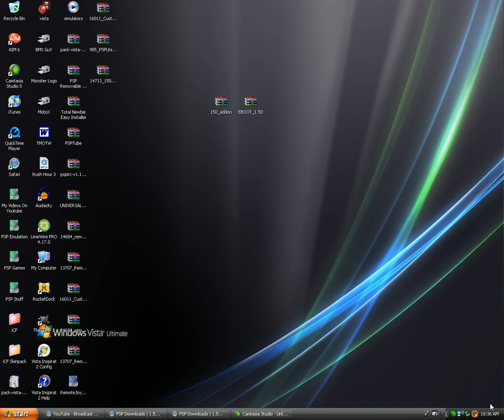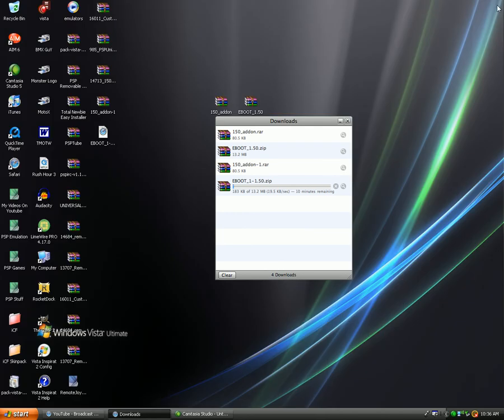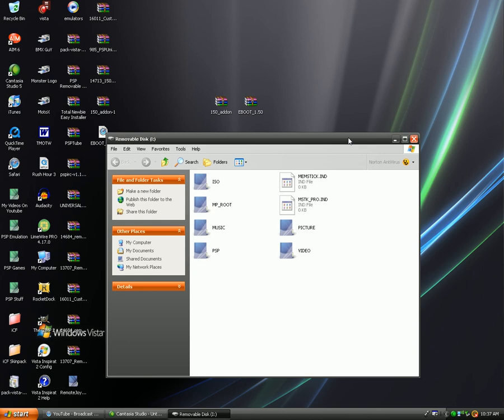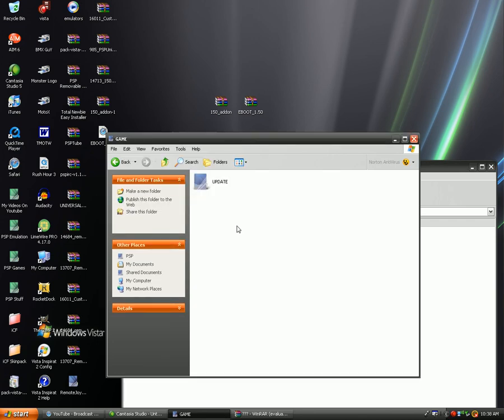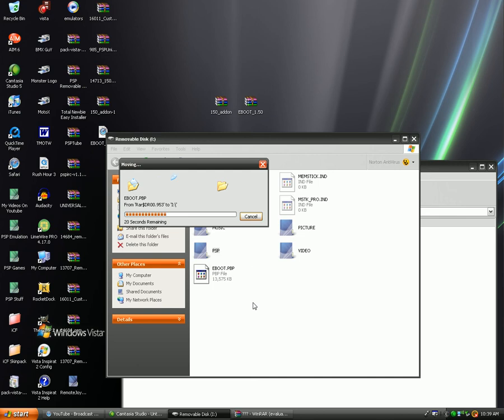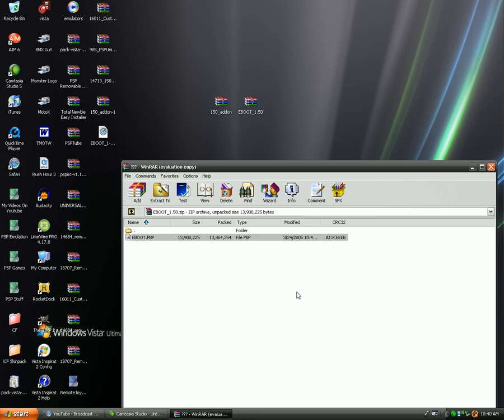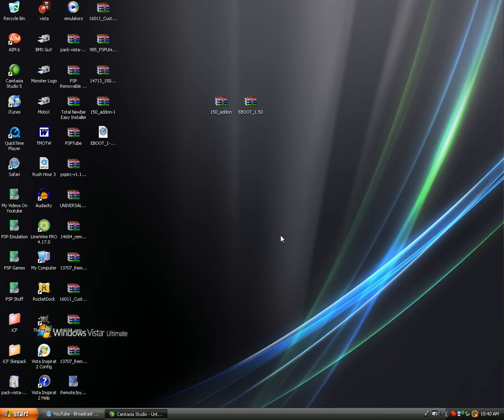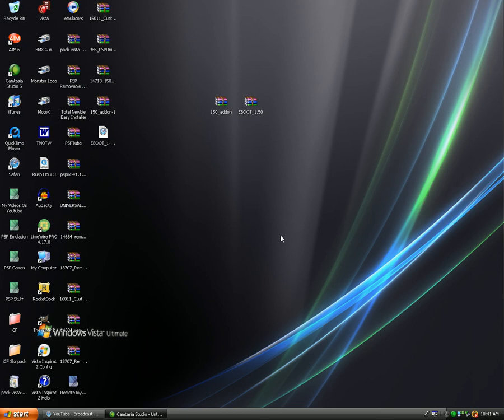Installing 1.50 Kernel Add-on Onto 3.71 M33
Works on any update!
Remember to Rename Eboot.PBP to 150.PBP

!!!sLiMScRiBe!!!